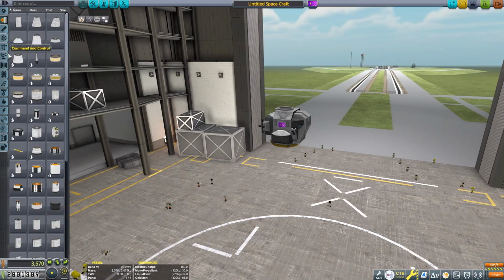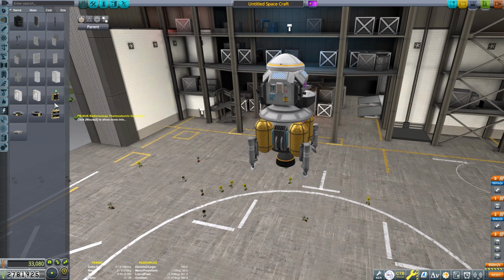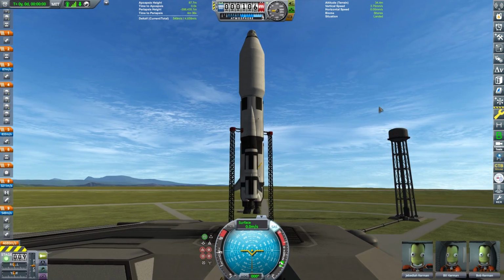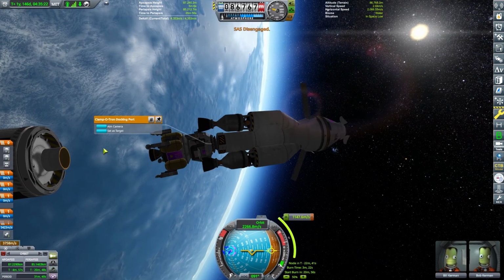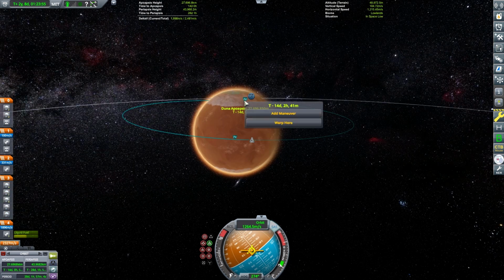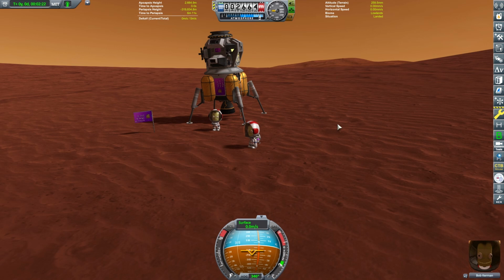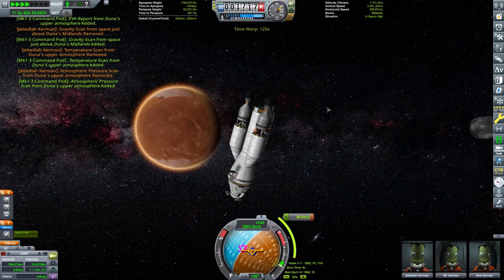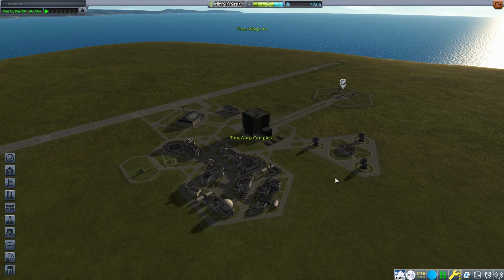KSP: Finally Landing on Duna!!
Today in KSP we Finally have our first successful landing on another planet, and on Duna no less! After 15 or so episodes of crashing around the Kerbol System, We here at Spud Space Agency are excited to have Jeb and Bob step foot on our first new planet! (Bill had to wait in the car..)

Installed mods:
Scatterer
E.V.E
Waterfall
Planetshine
Kerbol Engineer Redux
Better Time Warp
Camera Tools

PC Specs:
CPU: Old
GPU: Old
Ram: Old

Background music from KSP1 and @olliew_music